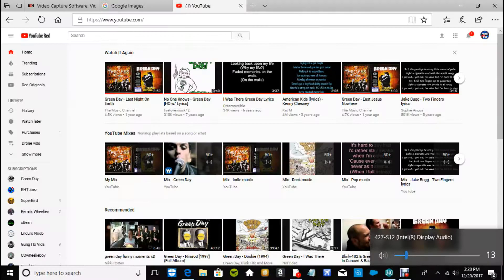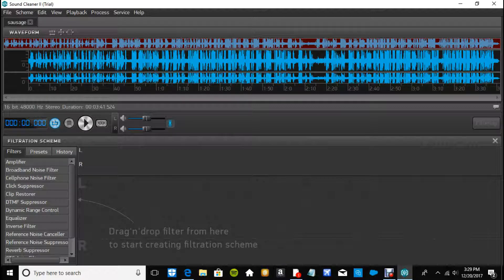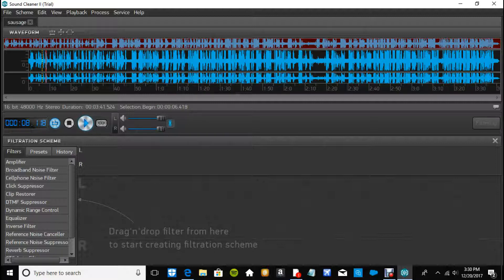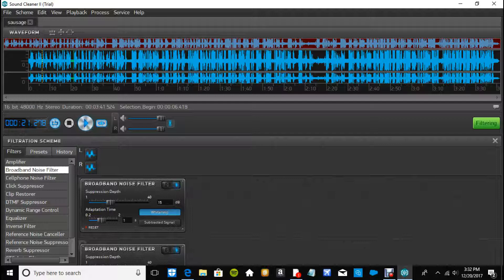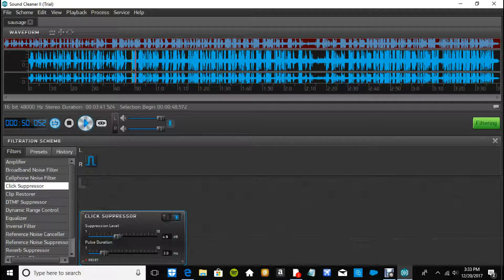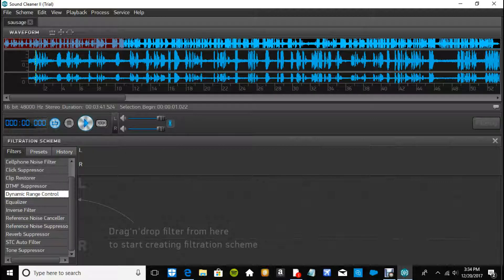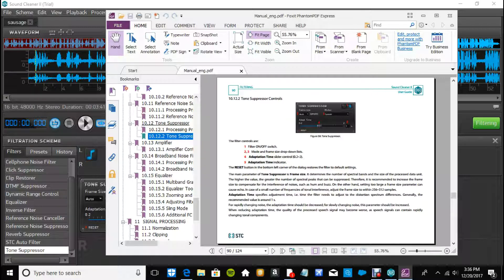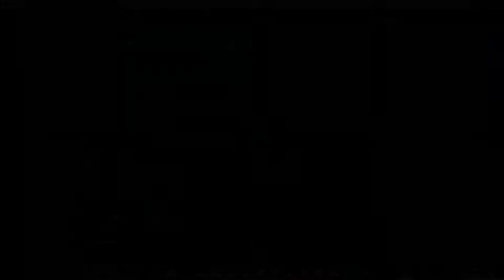Remove background noise from audio with Sound Cleaner II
As any motovlogger, or any vlogger in general knows, nothing is more frustrating than having an epic video only to find out that the audio can't even be understood. That or it sounds like you are filming next to a hornets nest. Sound Cleaner II is an audio editing program with a number of different filters that can remove background noise if used properly. This tutorial will help get you started with the program. If this doesn't help there is a user guide that explains each of the filters.